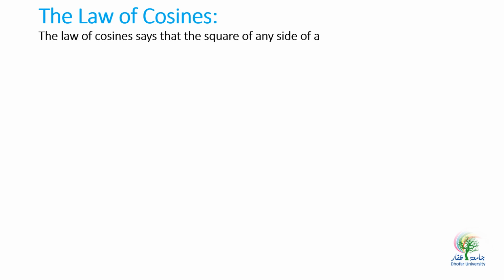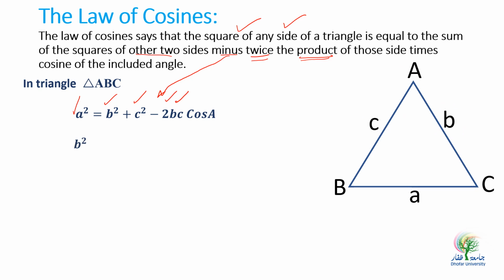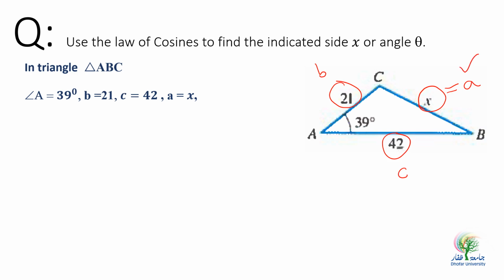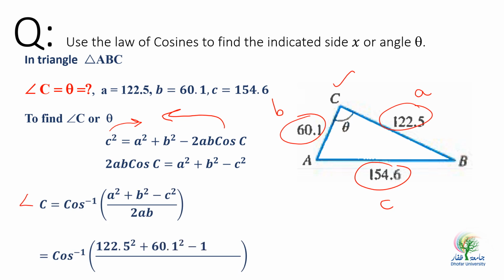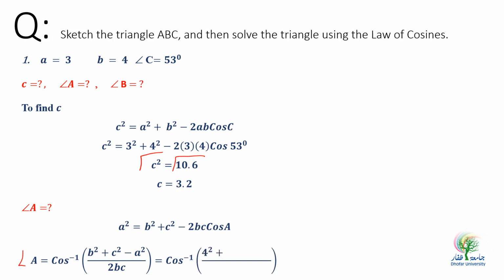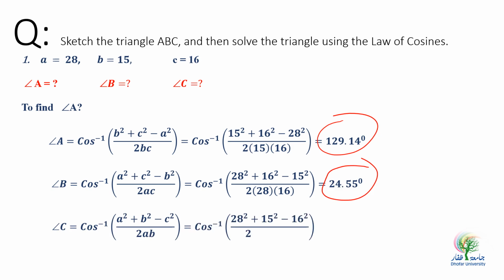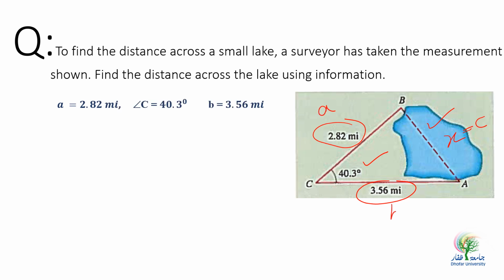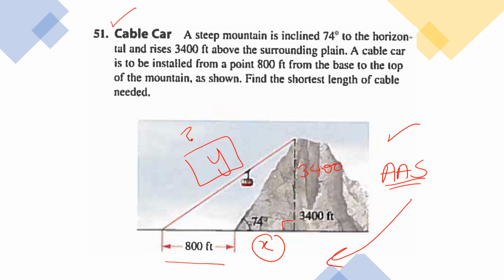18 Law Of Cosines- In English Muhammad Siddique